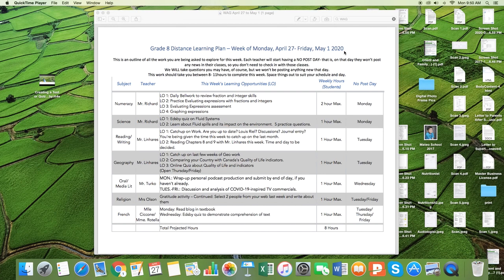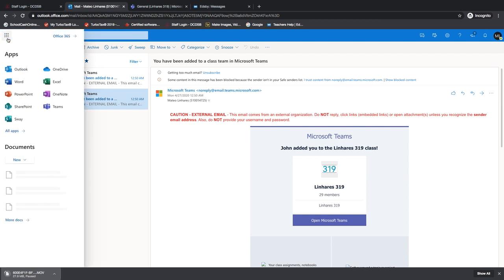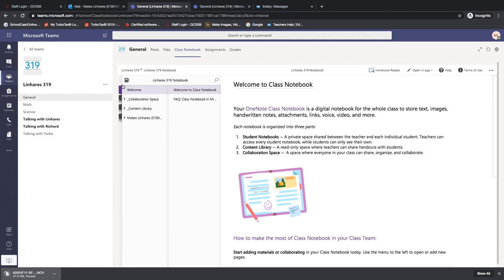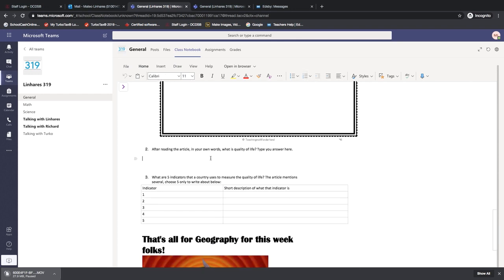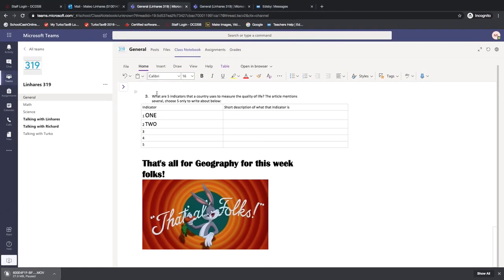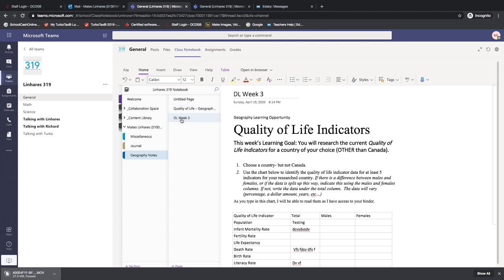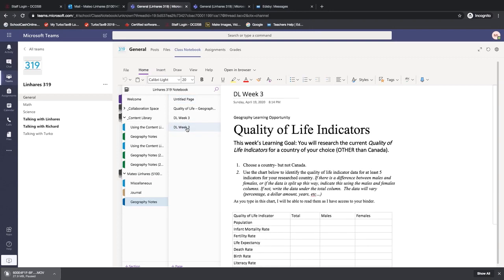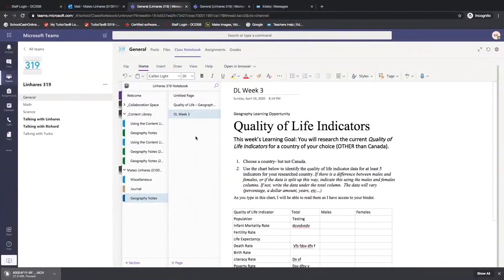Accessing and Using Virtual Notebook in TEAMS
We are using the notebook feature in Microsoft teams to keep notes in History and Geography. To become familiar with this, please watch the video.